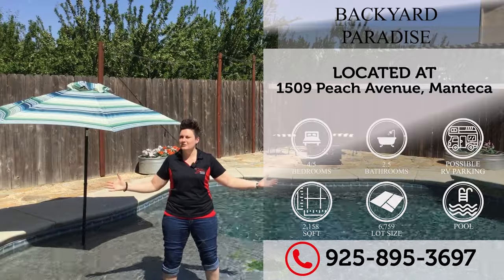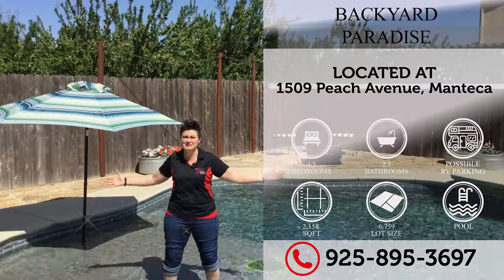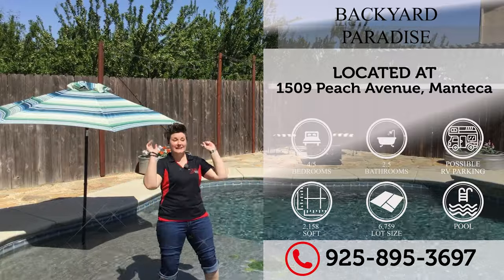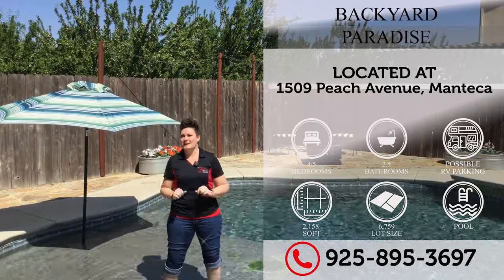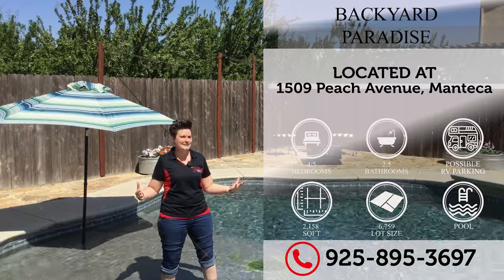⏰ Listing Alert 🔥 1509 Peach Ave, Manteca 😍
Move in Ready Home Waiting for you!
🏊 =  Pool
🛏️ = 5
🛁 = 2.5

Welcome to 1509 E Peach Ave in Manteca! You'll love this stunning move-in ready 2-story home nestled next to a beautiful almond orchard. Offering 2,158 sq. ft. of living space, this home features 4/5 bedrooms & 2.5 bathrooms. Step inside to find a kitchen seamlessly integrated with a spacious living area, ideal for hosting gatherings. The primary suite is complete with 2 walk in closets and a beautiful bathroom that includes double sinks & a large walk-in shower. Each additional bedroom upstairs offers excellent storage with its own walk-in closet. The backyard is a peaceful paradise where you can enjoy swimming in the sparkling pebble tec pool. The low-maintenance landscaping includes automatic sprinklers and irrigation for planter boxes, ensuring your garden stays beautiful with minimal effort. Additional features include a gated dog run for your pets, a tankless water heater for endless hot water, & a central vacuum system with a garage kit for cleaning your vehicles. Located just minutes away from shopping, schools, & parks, this home blends luxury with everyday convenience. Come see this amazing property at 1509 E Peach Ave, it is sure to go fast!

We service Tracy, Mountain House, Livermore, Manteca, Lathrop CA and surrounding areas!!

We are a group of people who work together to help our clients achieve their Real Estate goals and dreams. Whether it is their first purchase or they are selling a home to buy a new home.  We are here to help!

~ Katrina, and Candace
3 Step Realty Group

If you want to talk to us about your Real Estate goals and what is happening in the Real Estate World feel free to email us at or call us at .

3 Step Realty Group | Katrina Dew | DRE # 01932887